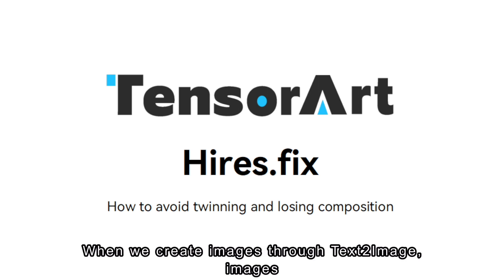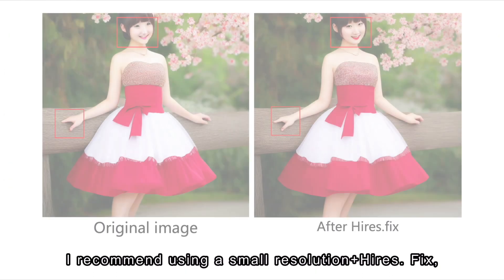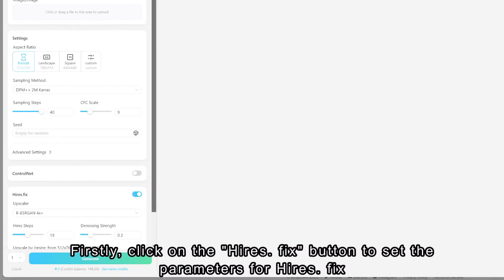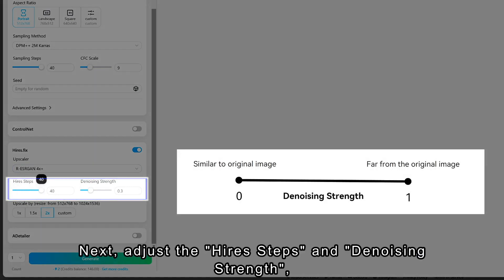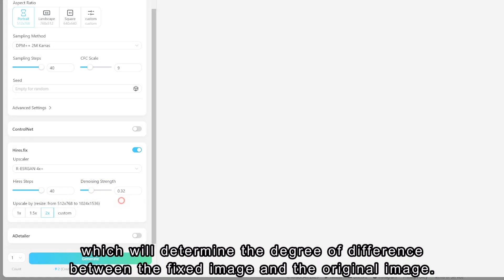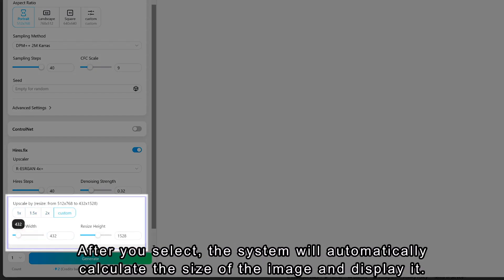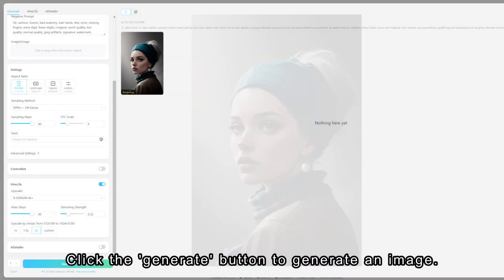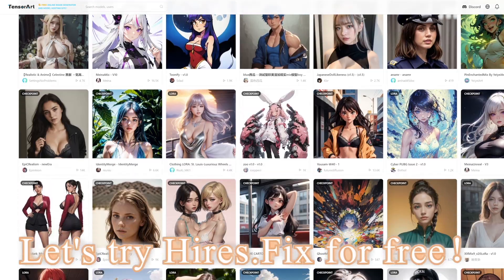Tensor.Art workshop is coming! 【Hires fix 】is really amazing!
Tensor.Art is going to share a series of videos that contain different useful feature details for every user!
From easy features explanation to difficult steps to challenge higher things, let's grow together and make more fun!
More funny sharing is on its way ❤️